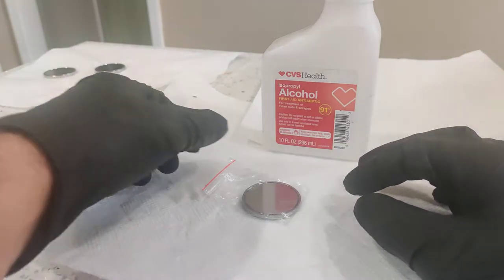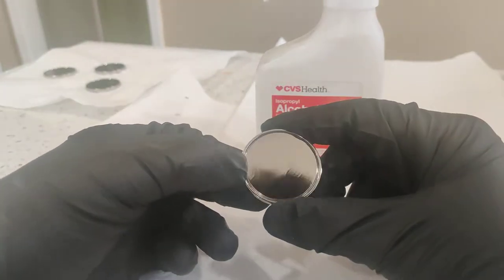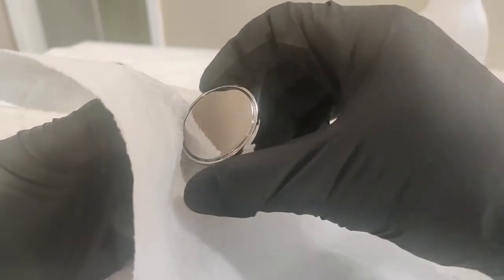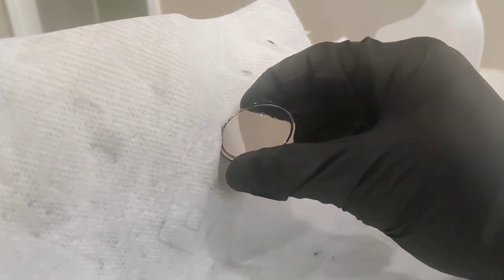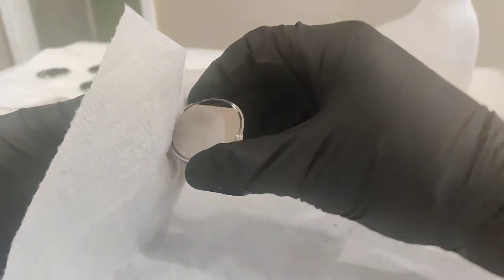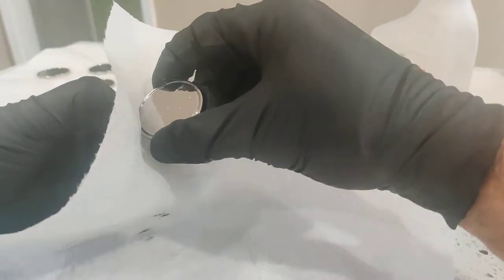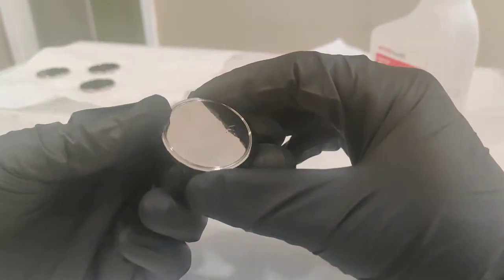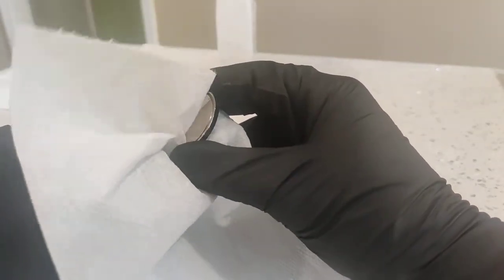prepping a titanium Damascus coin blank for flaming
instructions on how to clean titanium Damascus coin blank for flaming.